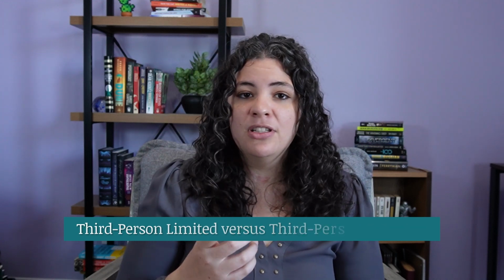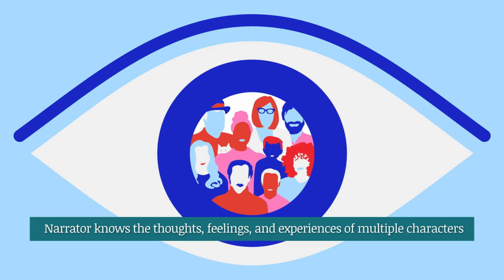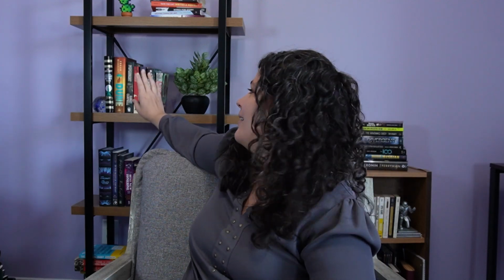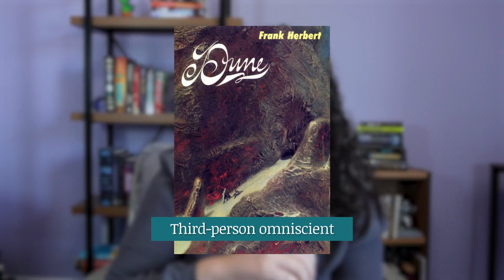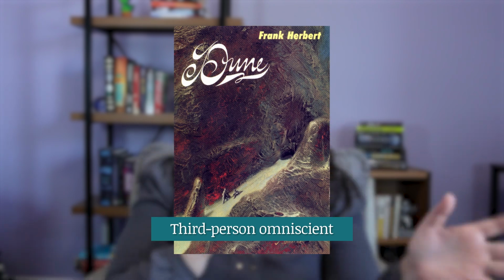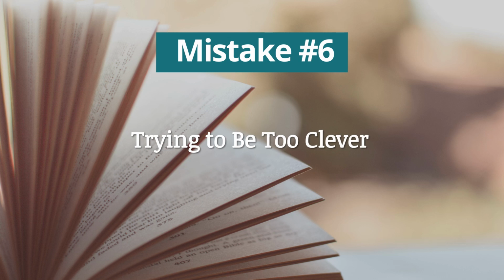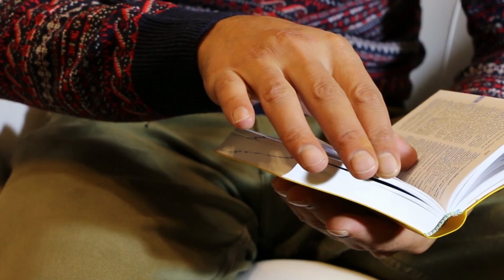9 Rookie Mistakes Every New Writer Makes (And How to Fix Them)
Look, we've all been there. New writers tend to lean into these mistakes more than experienced fiction writers, but sometimes, experienced writers fall back on them when rushing through a draft.

I am a developmental editor and book coach for fiction writers. Interested in learning more?

00:00 Intro
00:31 Mistake 1
01:37 Mistake 2
02:24 Mistake 3
3:56 Mistake 4
5:55 Mistake 5
6:59 Mistake 6
7:30 Mistake 7
8:02 Mistake 8
9:04 Mistake 9